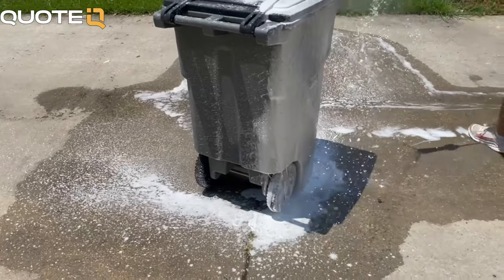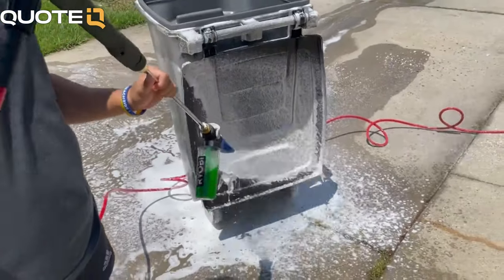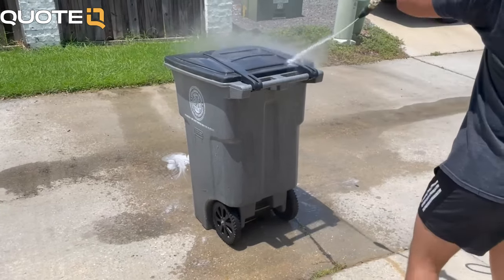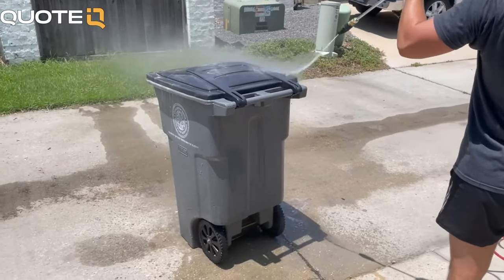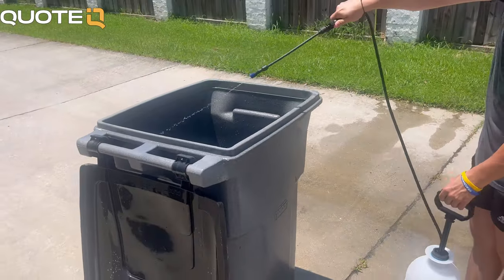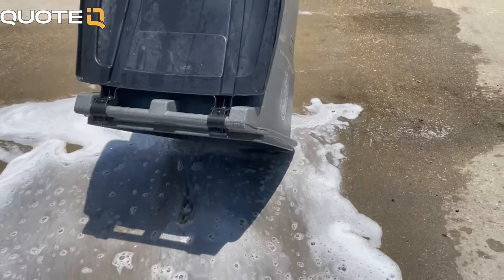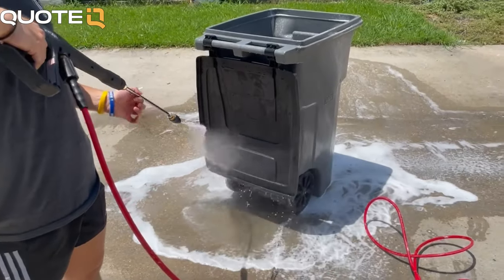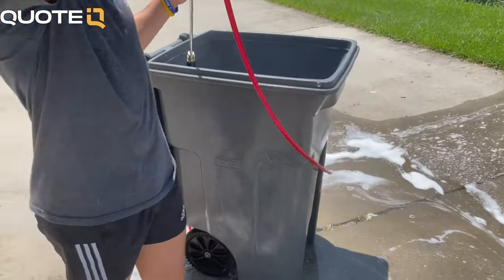How I Make $100 A Day Trash Can Cleaning!